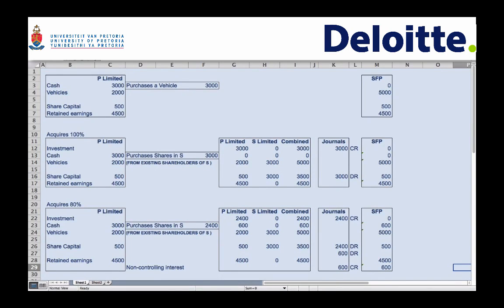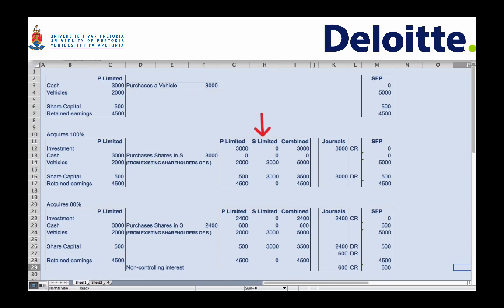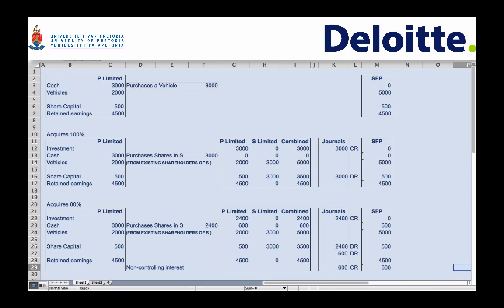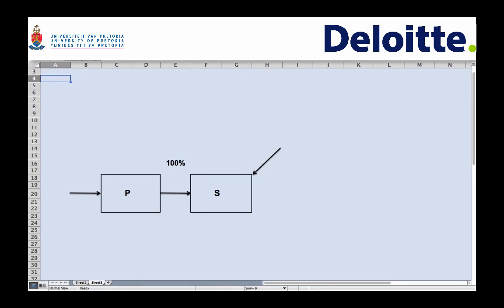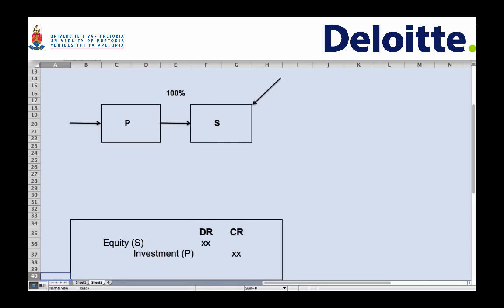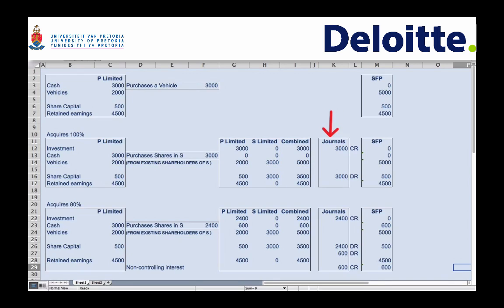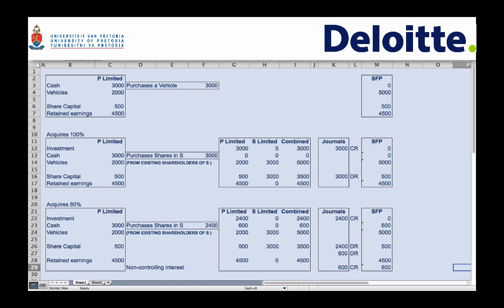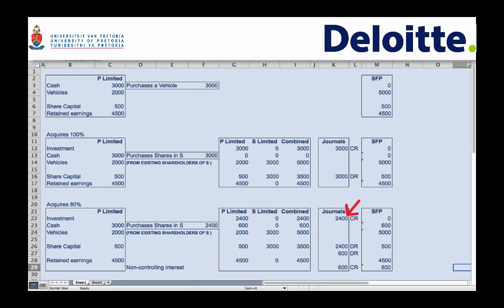Business Combinations Bare Basics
This video explains the basic principle underlying business combinations